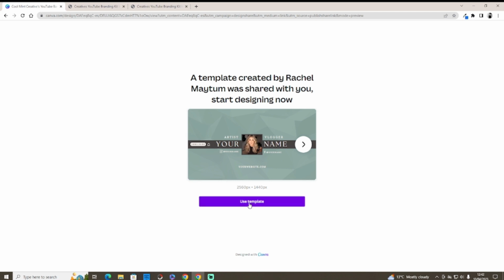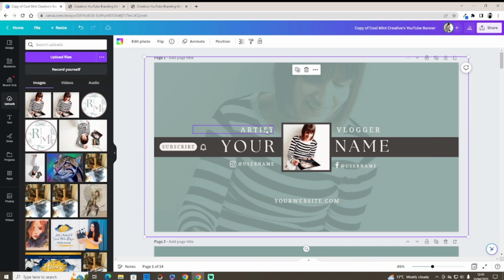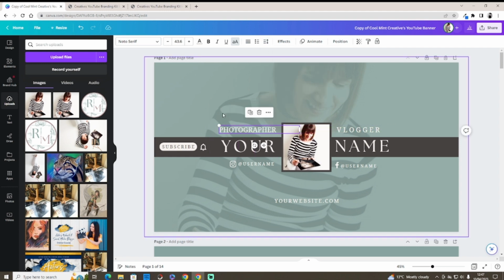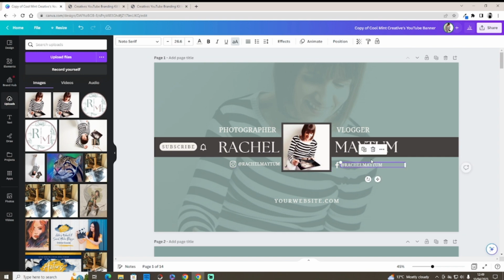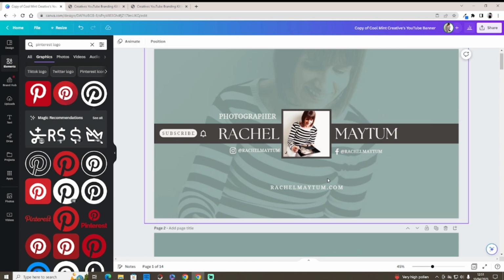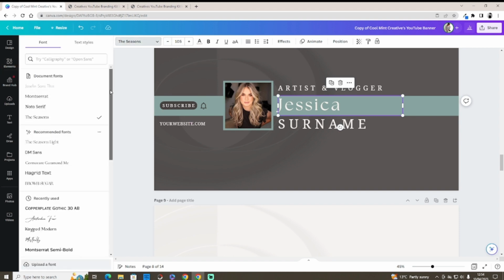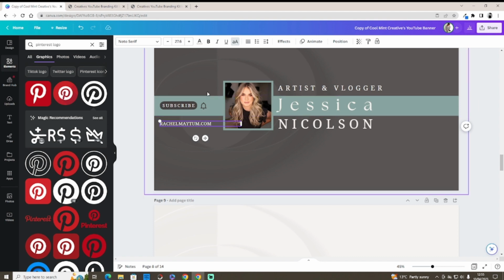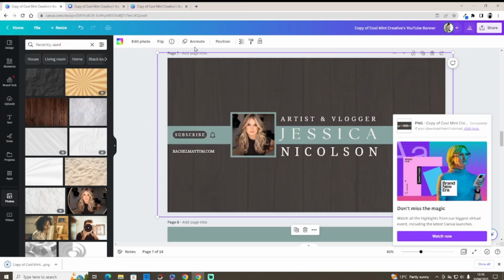How to Edit Your YouTube Banner Templates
A desktop demonstration of how to edit your YouTube Banners, Thumbnails Templates.

Suitable for creatives. Includes:

12 YouTube Banner Templates

Etsy Shop